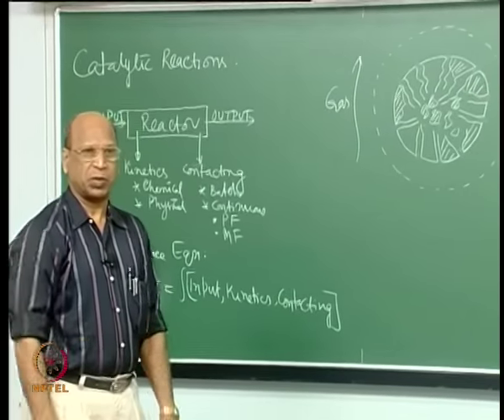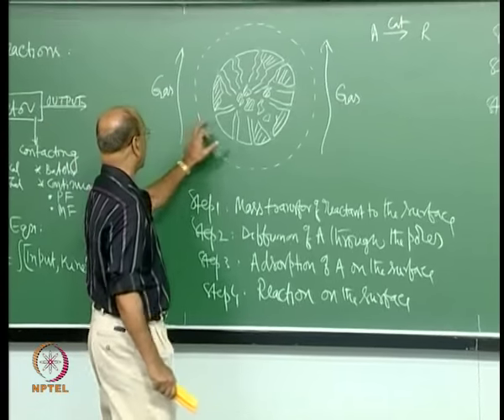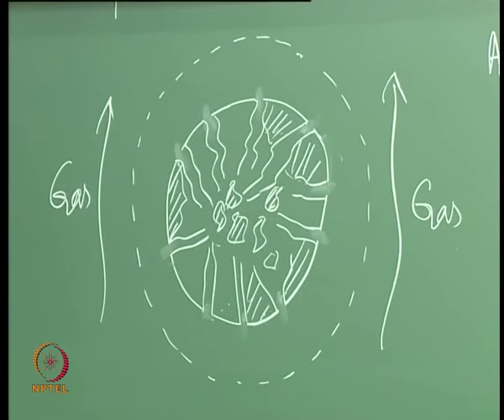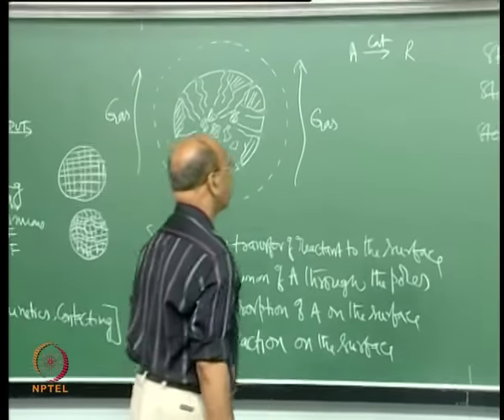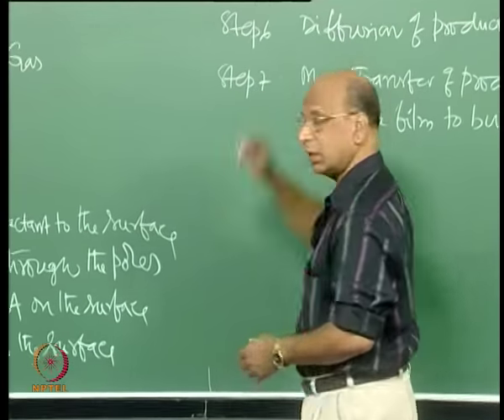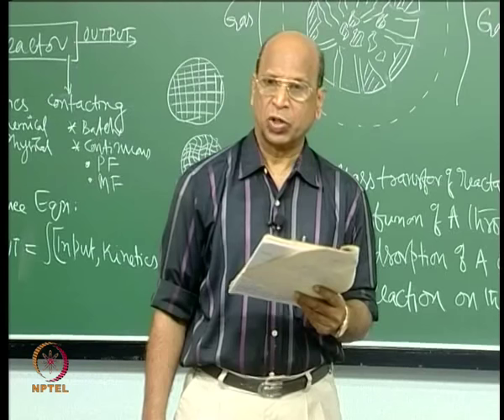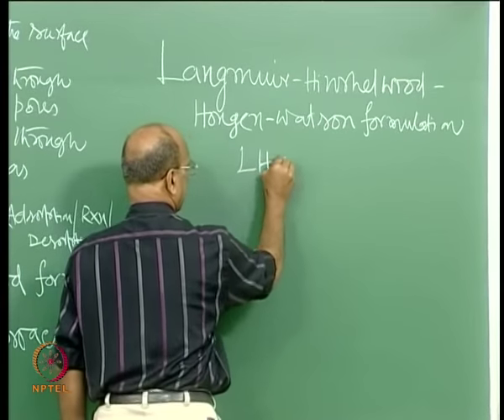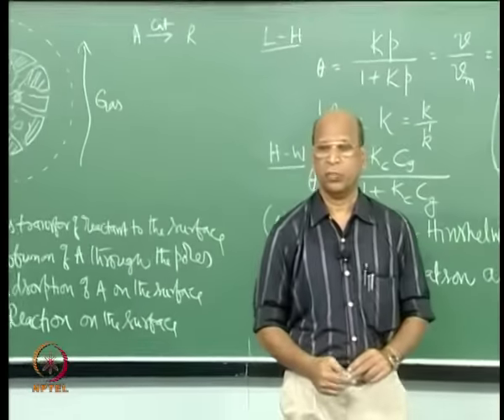Mod-01 Lec-17 Catalytic reactions (LHHW Kinetic model)